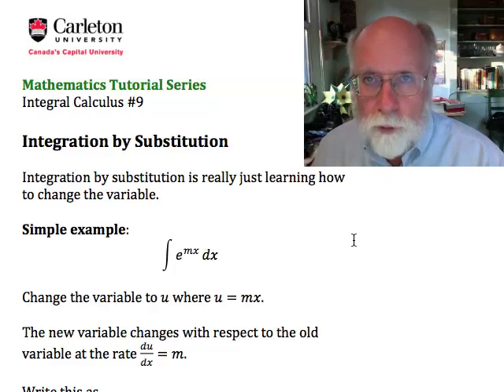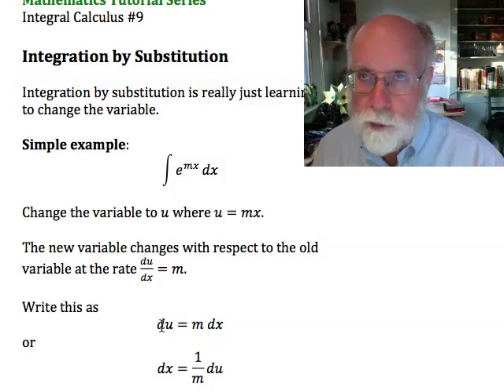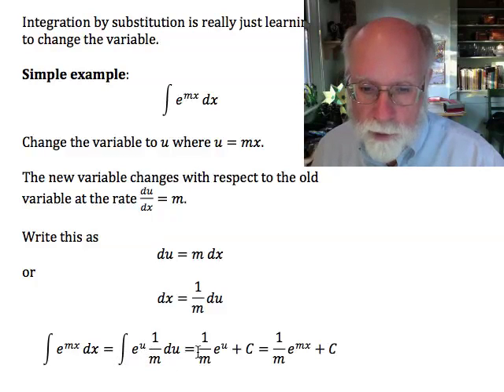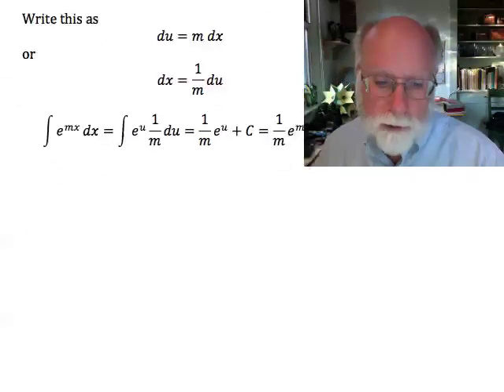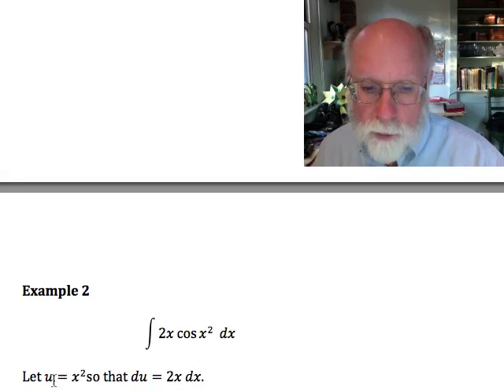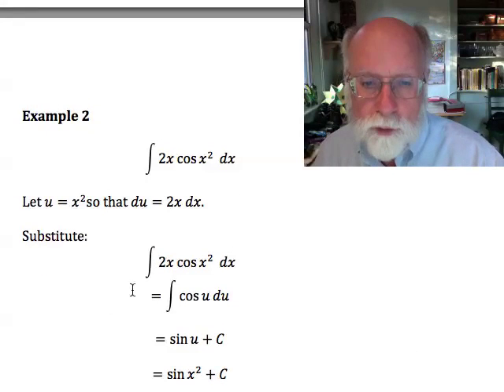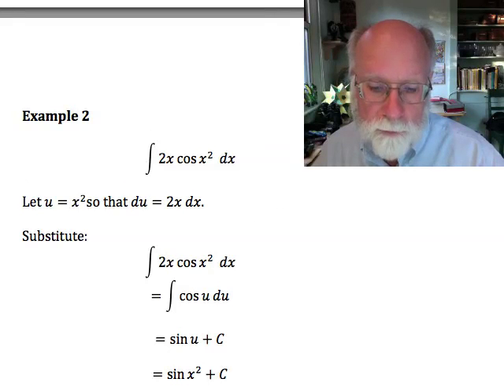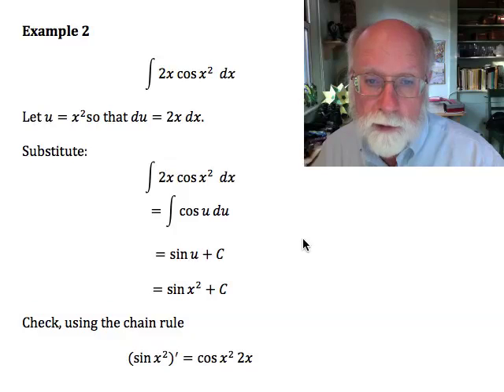Integration by Substitution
Change of variable in definite and indefinite integrals